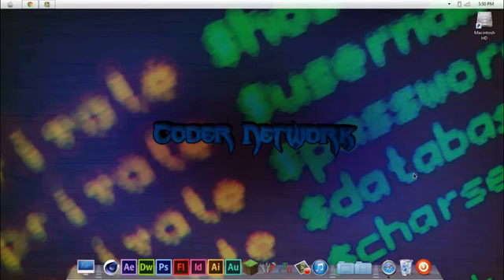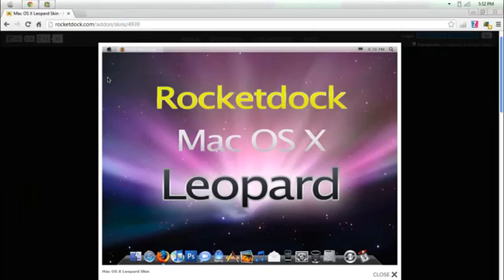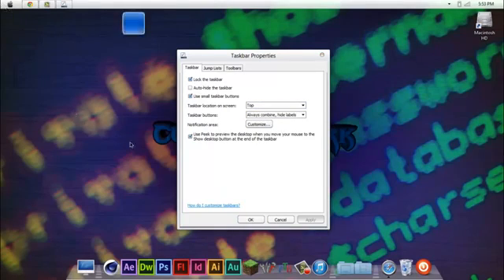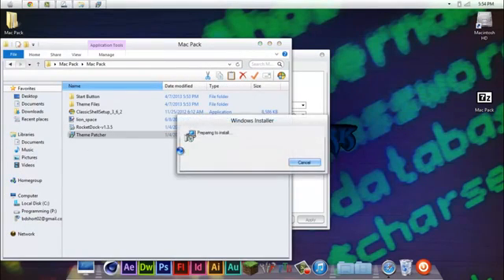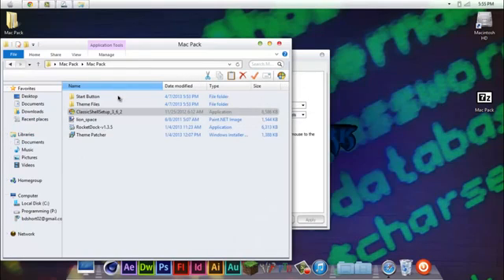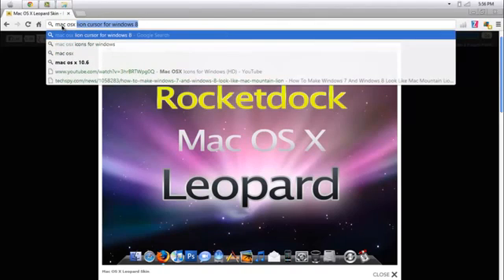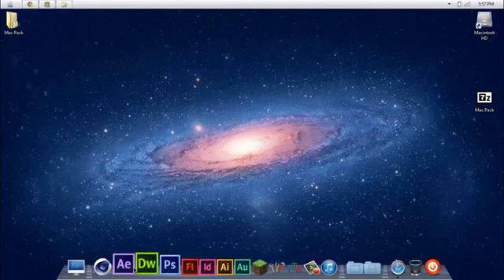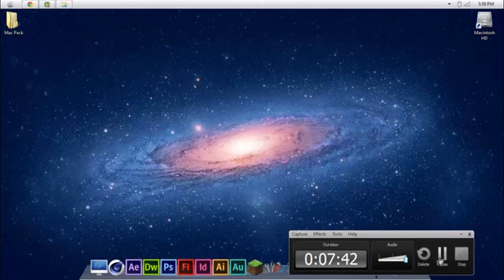How To Make Windows 8 Look Like A Mac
Hello in this tutorial Phil explains how you can make Windows 8 look like a Mac without any transformation packs!

Mac Pack: (File Removed)